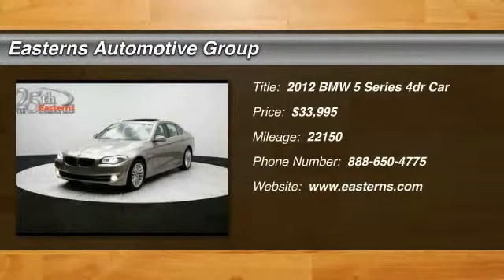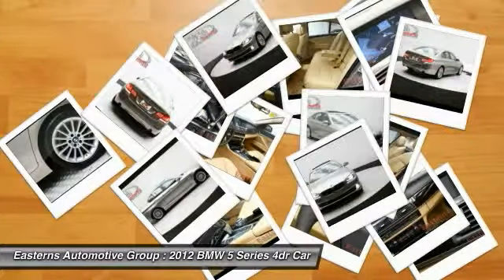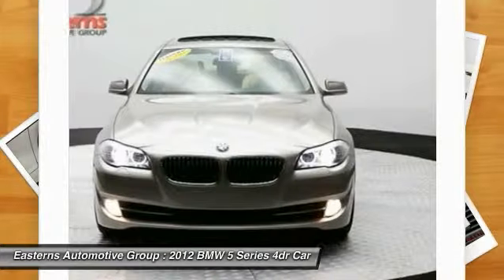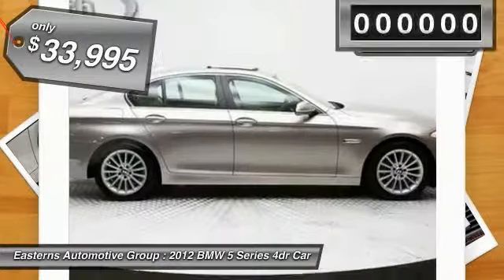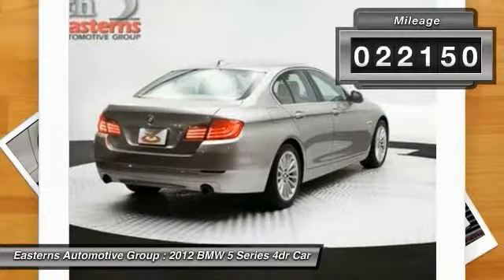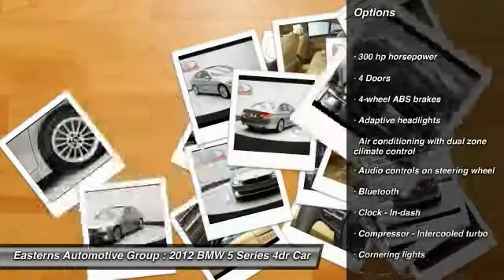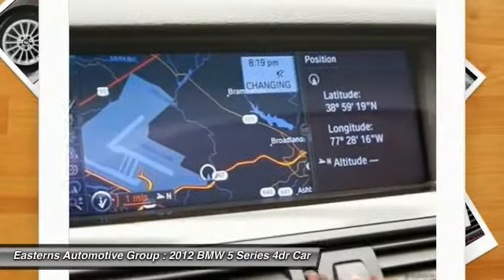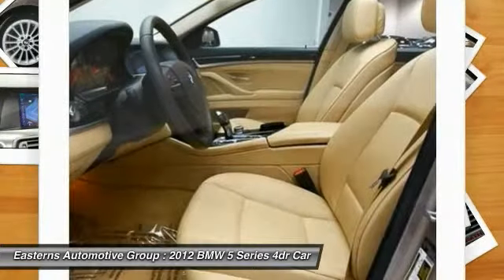2012 BMW 5 Series DC, Maryland, and Virginia 90841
2012 BMW 5 Series 535i - $33995

1-owner, well maintained, full factory warranty (11 months/27,xxx miles remaining), GPS Navigation, Premium Package, sunroof, Dakota Leather, bi-xenon headlamps, Bluetooth, USB/AUX input and much more.